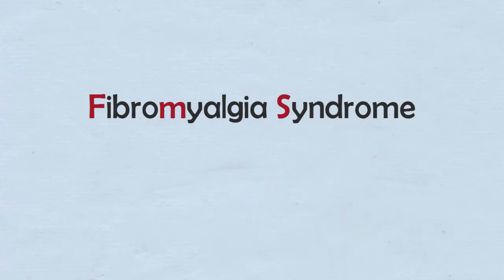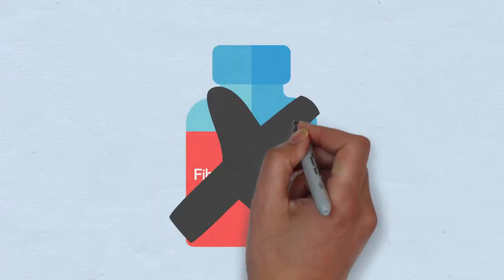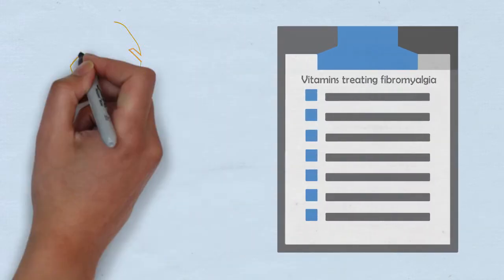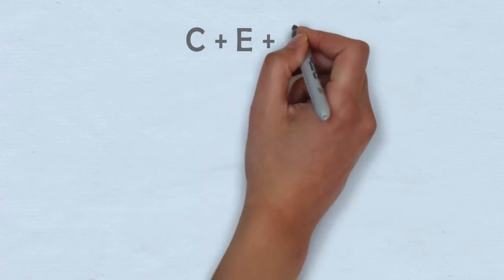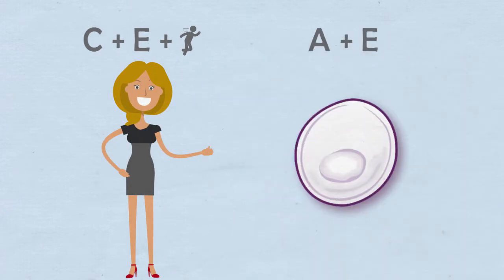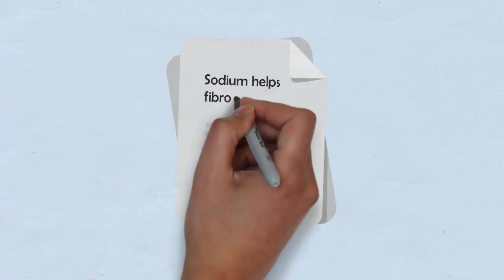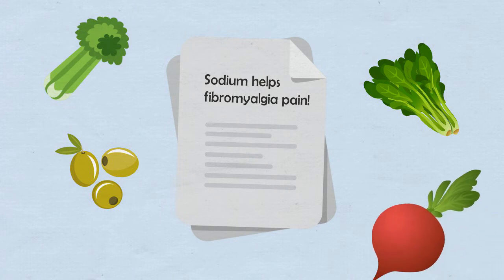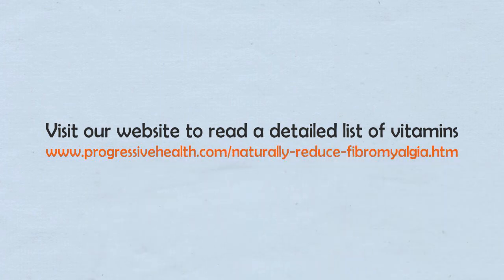Naturally Reduce Fibromyalgia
Fibromyalgia Syndrome, or FMS, is a highly complex disease which manifests at least thirty- nine different symptoms. With so many symptoms presenting, vitamin deficiencies are often discovered during the diagnosis process.

Vitamins and minerals have clinical support to help naturally reduce fibromyalgia symptoms.

Fibromyalgia Supplement